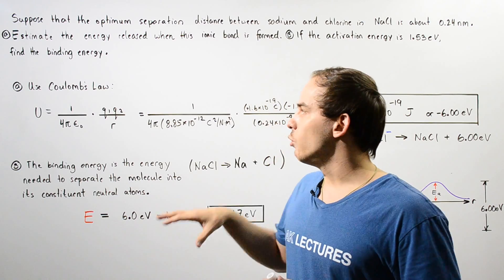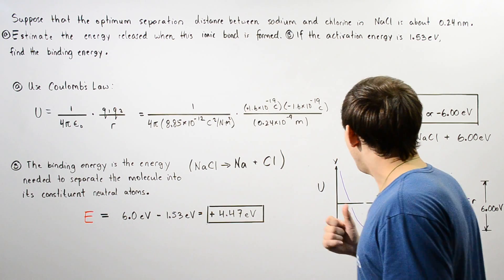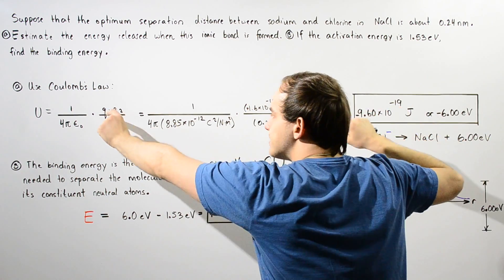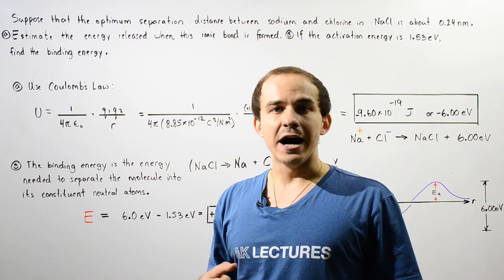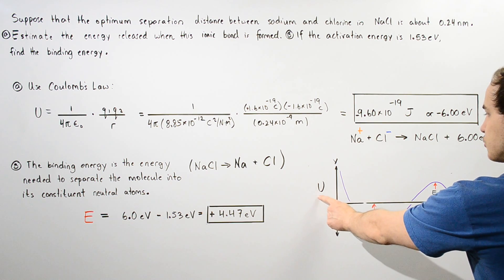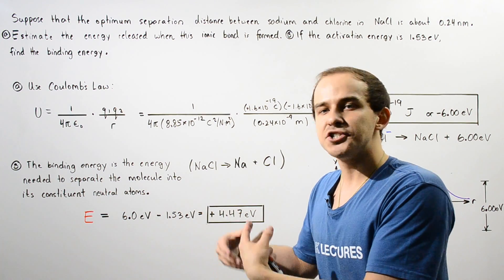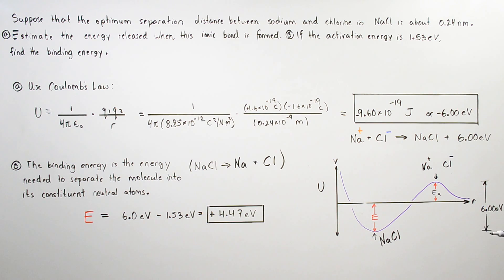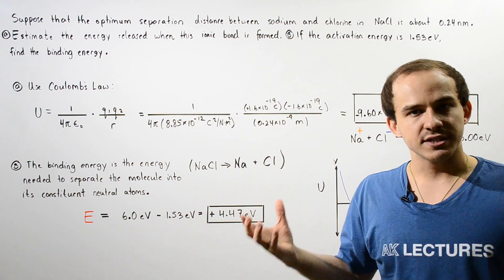Binding Energy of Sodium Chloride